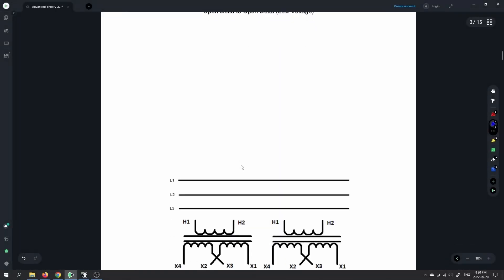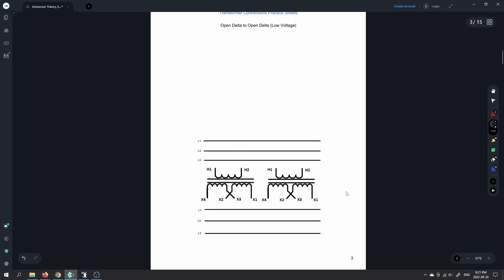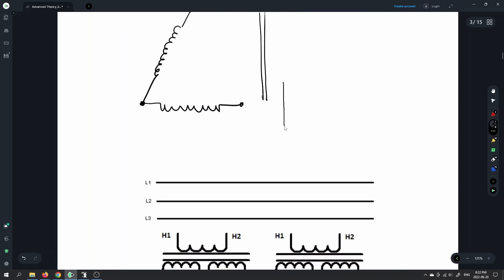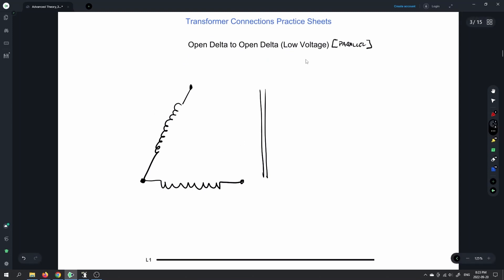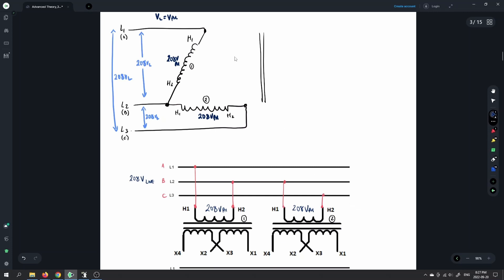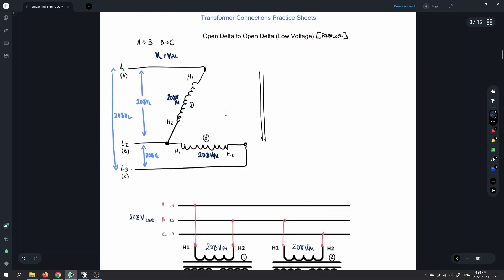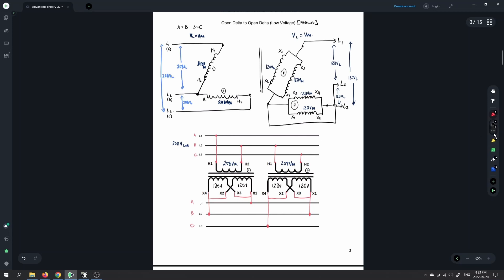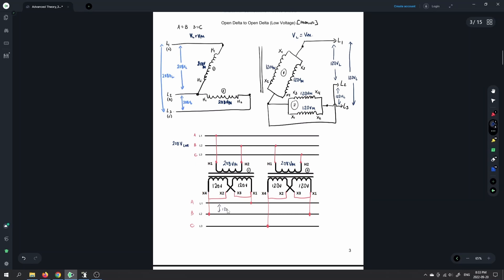Open Delta Wiring Diagram